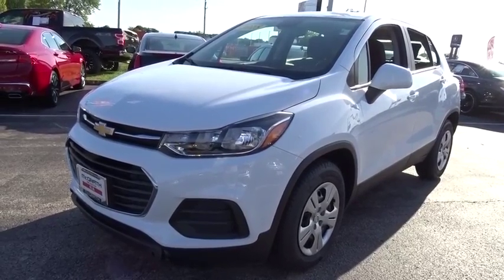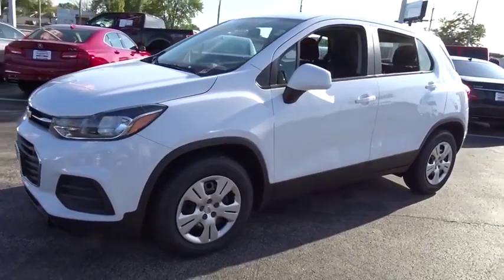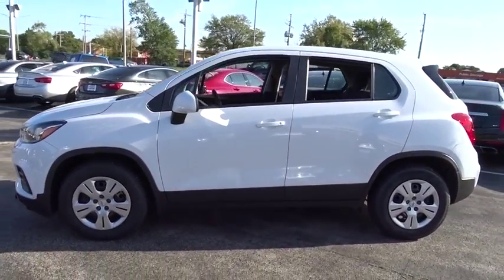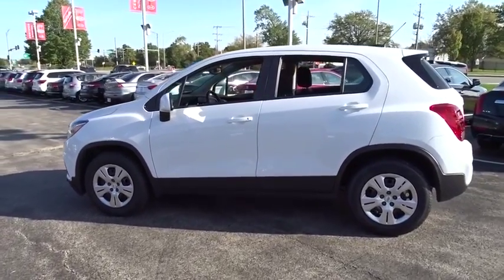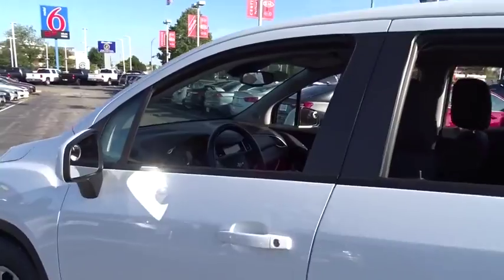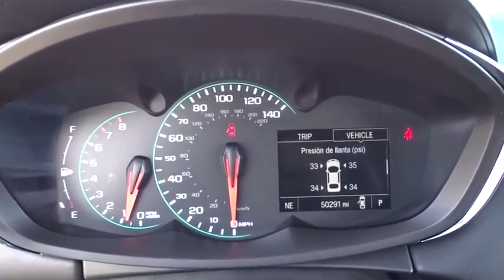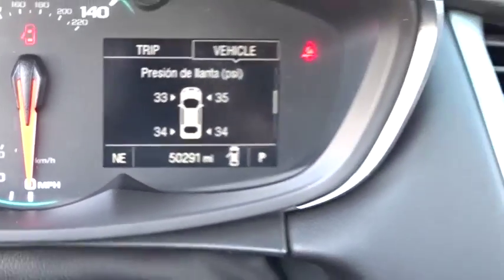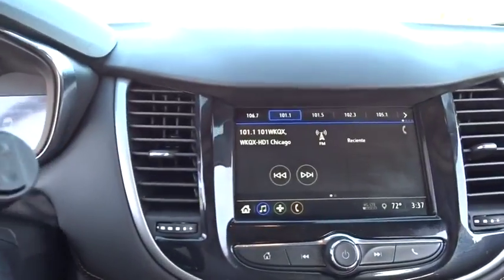2018 Chevrolet Trax Arlington Heights, Buffalo Grove, Des Plaines, Skokie, Glenview, IL K11394A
Summit White Used 2018 Chevrolet Trax available in Arlington Heights, Illinois at McGrath Arlington Kia. Servicing the Buffalo Grove, Des Plaines, Skokie, Glenview, IL area

1400 E. Dundee rd

Chevrolet 2018 Trax LS, **CERTIFIED BY CARFAX - ONE OWNER**, **KEYLESS ENTRY**, **MP3 / IPOD COMPATIBLE!**e, **REAR VIEW BACK-UP CAMERA!**, **BLUETOOTH HANDS-FREE CALLING!**,  Preferred Equipment Group 1LS.brMcGrath Arlington Kia is a full service Dealership. We proudly offer the highest quality New and Pre owned cars with the best value and this one is no exception.